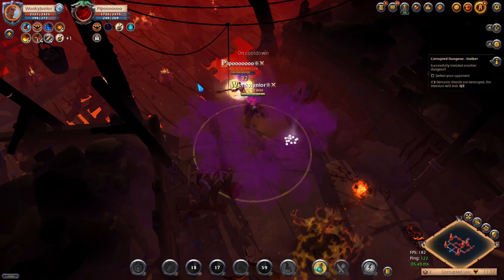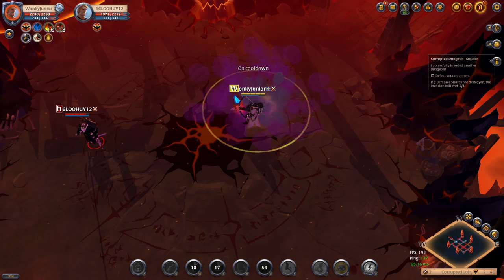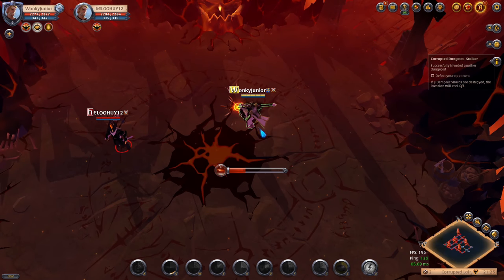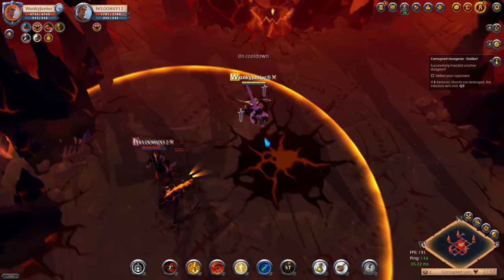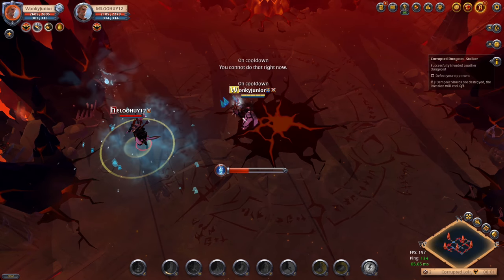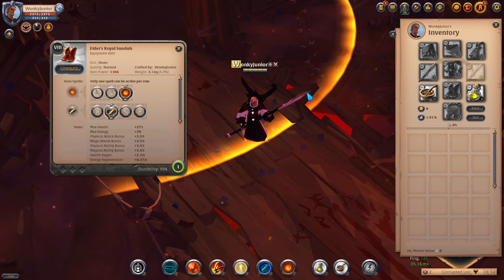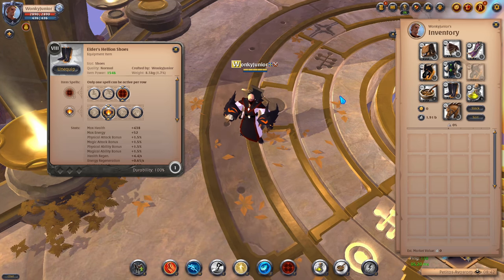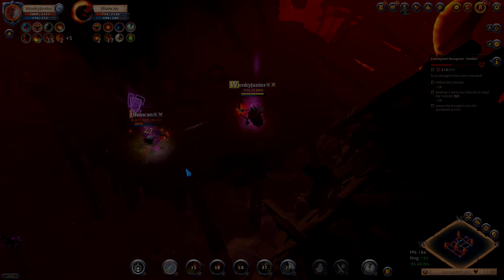Top 6 Best Corrupted Dungeon Builds | Albion 1v1 Build Guide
Click this video to see the top 6 best corrupted dungeons 1v1 builds in albion online. So for each and every single build I will explain the playstyle, which abilities should you use, how will the weapons work and much more. So if you are tired of losing and you want to know which weapons and gear you need to use to be the best of the best then this is the video for you ...

1. bow / hellion hood / mercenary jacket / assassin shoes / thetford cape / roast pork / poison potions
2. fire staff / hunter hood / cleric robe / guardian boots / thetford cape / omelette / poison potions
3. claymore / mage cowl / cleric robe / guardian boots / thetford cape / stew / poison potions
4. frost staff / taproot / cleric cowl / scholar robe / guardian boots / morgana cape / omelette / resistance potions
5. pike / mage cowl / cleric robe / royal sandals / demon cape / stew / poison potions
6. black hands / assassin hood / cleric robe / hellion shoes / thetford cape / stew / poison potion

Albion Online is a sandbox MMORPG set in an open medieval fantasy world. It has a fully player-driven economy; all equipment items are player-crafted. You can freely combine armor pieces and weapons in our unique classless system – you are what you wear. Explore the world and tackle challenging PvE content. Engage other adventurers in small- or large-scale PvP, and conquer territories. Gather. Craft. Trade. Conquer. Leave your mark in the world.